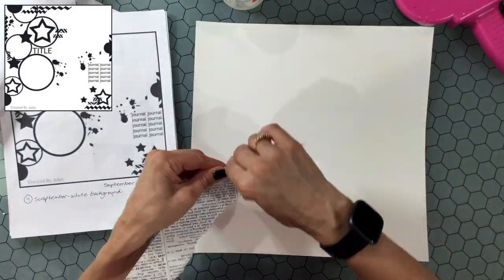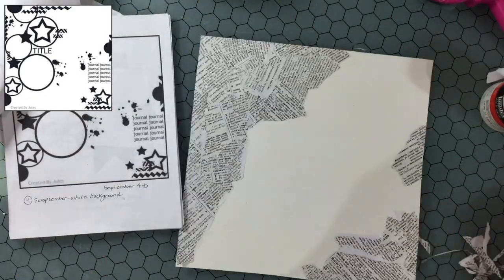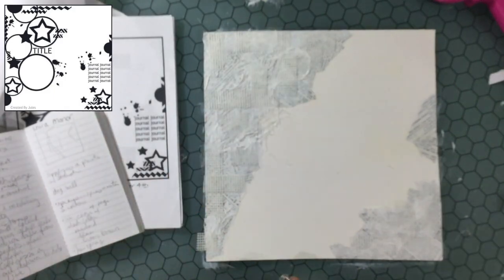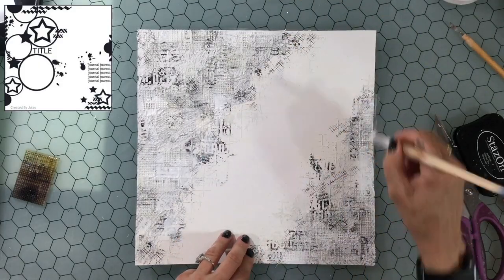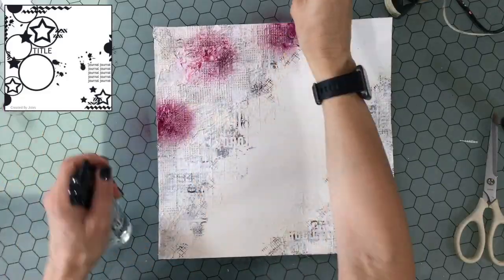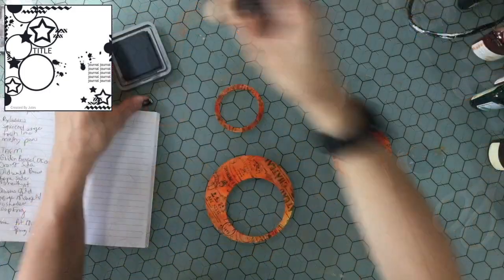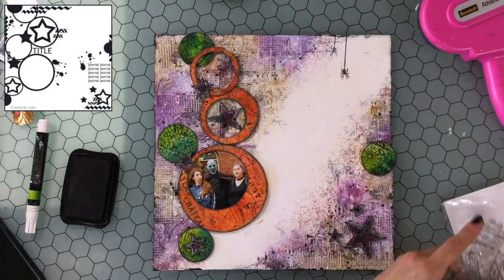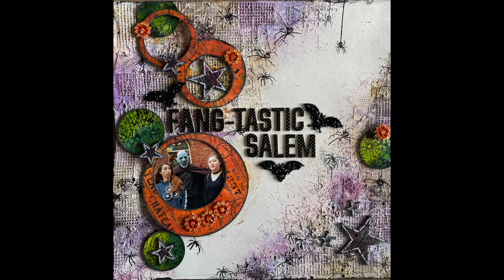Scraptember and 30 Days of Sketches Series 8 Day 4 "Fang-tastic Salem"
Welcome to 30 Days of Sketches 8 and Scraptember all rolled into one fun event! If you’d like to play along use 30DSCBL8 and Scraptember2021 or visit the FB Group
I hope you are excited for this year's Scraptember and the latest Christy's Beautiful Life 30 Days of Sketches series!

Here are all of the scrapbookers taking part in the 30 Days of Sketches Hop.  I hope you will check out their channels each day!
City Scrapper- ***You Are Here***
Scrappy Kathy- Hi Christy — I’ve been out of it for a bit. Shannon and I will be doing 30days & Scraptember every Thursday for our series Challenge Accepted! And as often as we can on other days. Here’s my channel

I used the following art journaling video on Shira Manor's channel to guide my process in making the background:

Here is a list of the materials I used to create this layout:
-  120 lb. smooth white cardstock
-  Liquitex gesso
-  Distress Oxide pads in black soot
-  Stamps:  Stampers Anonymous Tim Holtz "Faded Type" CMS397, Stampers Anonymous Tim Holtz "Halloween Cutouts" HC018, Stampendous Andy Skinner "Shabby Chic" ASCRS05, Stampendous "Spider Fear" SSC1263
-  Dylusions sprays: squeezed orange, fresh lime, mushy peas
-  Tattered Angels Glimmer Mists: golden bronze, orange soda, old world brown, grape soda, amethyst, queens gold, orange marigold, 50 shades, leap frog
-  Prima color bloom 2 sprays: pot marigold, spring dandelion
-  Technique Tuesday chipboard
-  Staz On jet black archival ink
-  Thickers
-  Cheesecloth
-  Drywall tape
-  Dress Your Craft stencil "Splatter with Lines" DMC-46